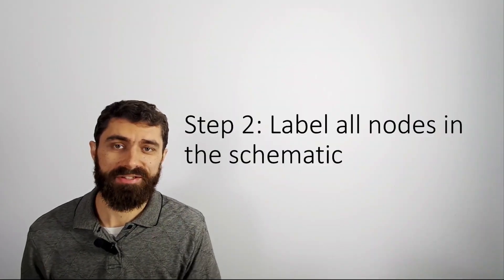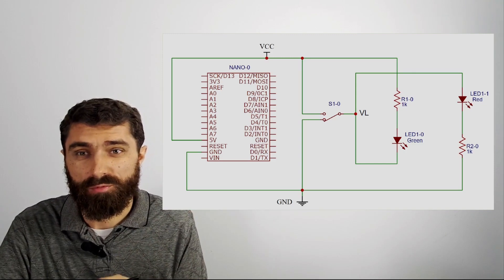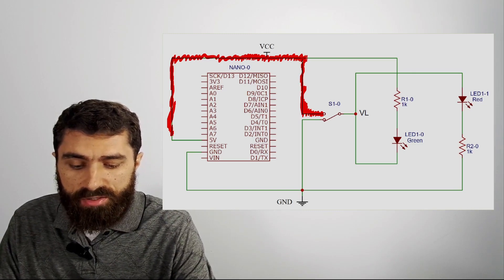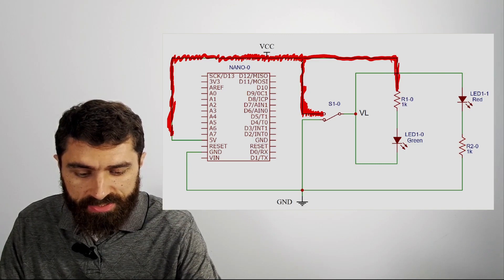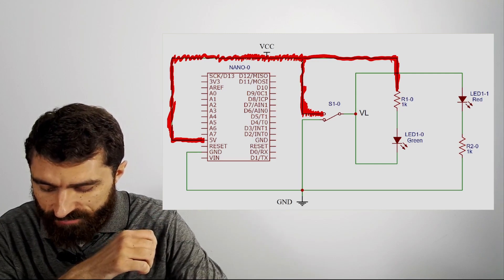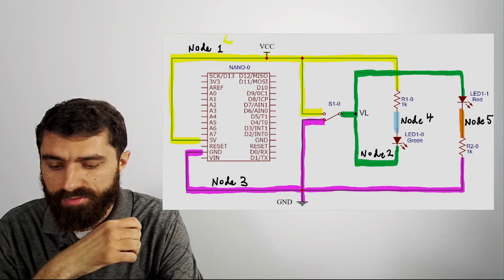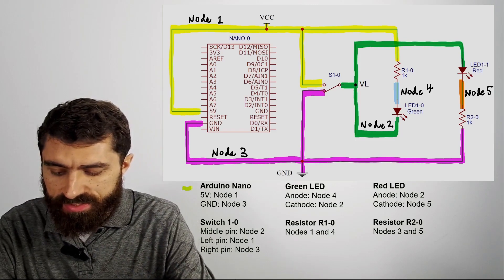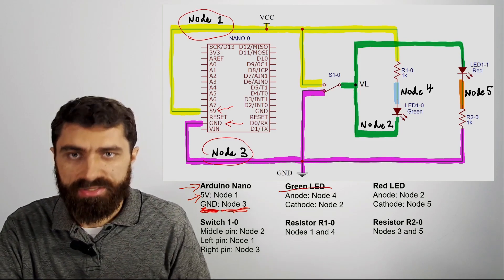Breadboarding Schematics Explained: Steps 2 and 3